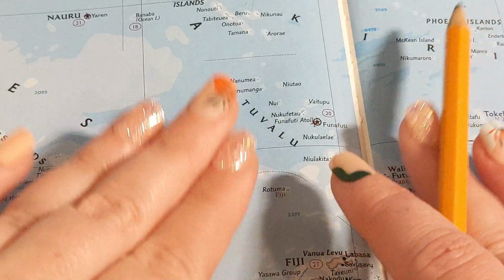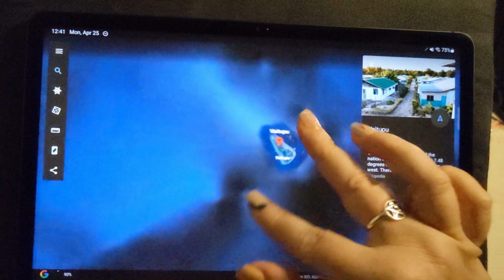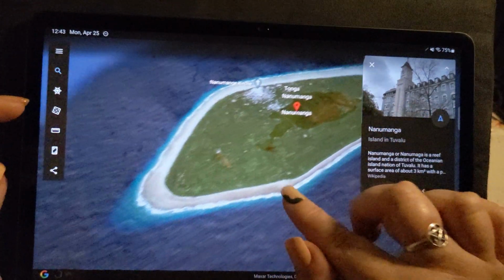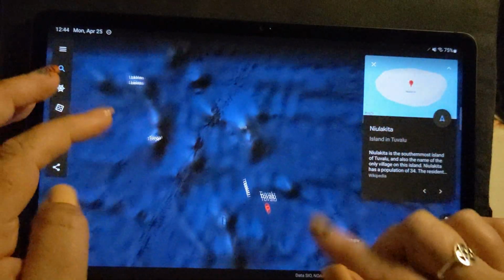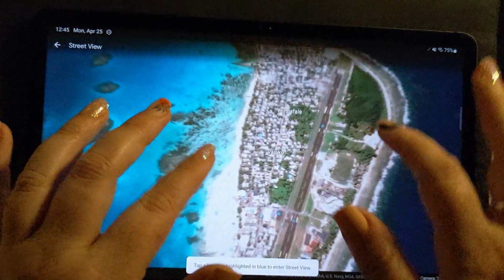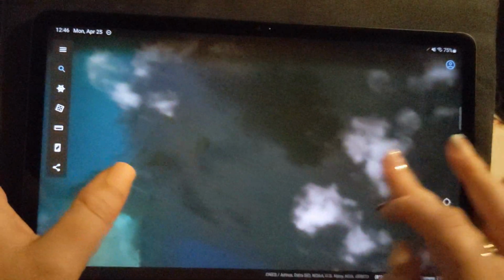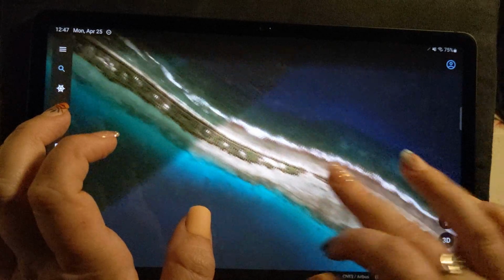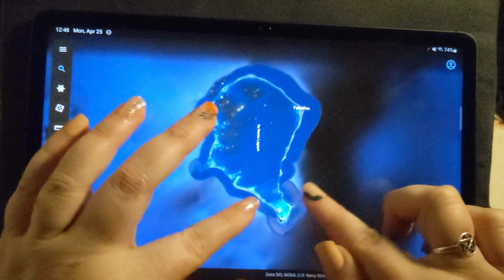ASMR ~ Tuvalu History & Geography ~ Soft Spoken Map Pointing Tracing Tablet Google Earth